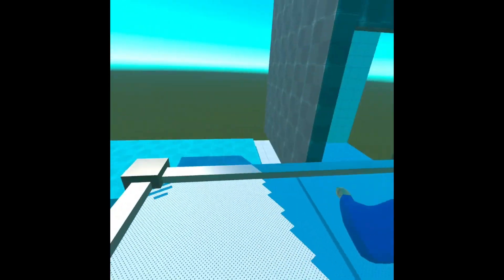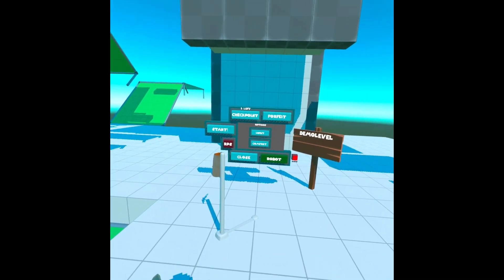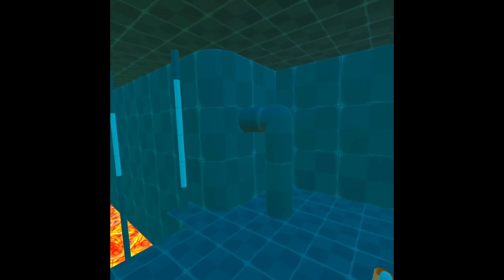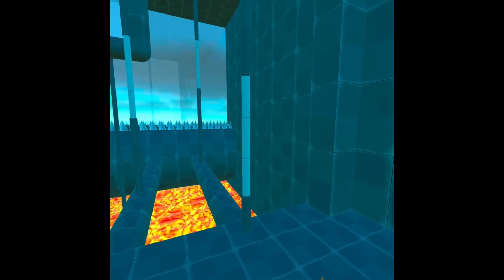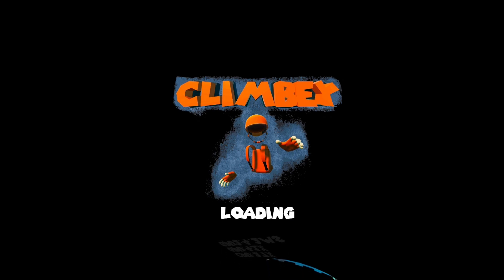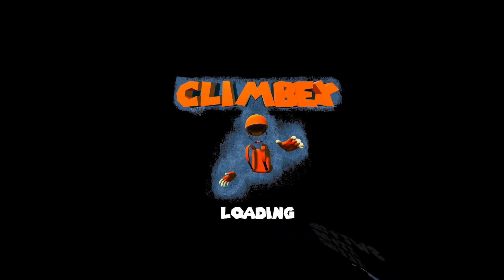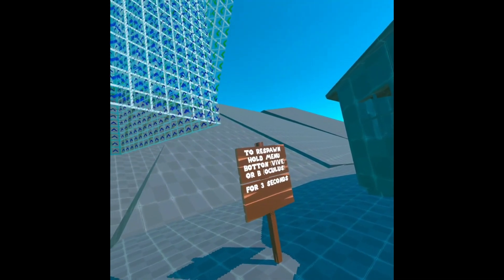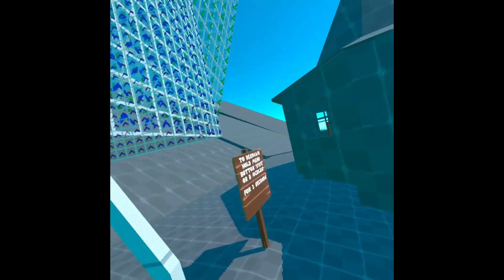Climbey Vr Demo Gameplay (Went to Hogwarts)